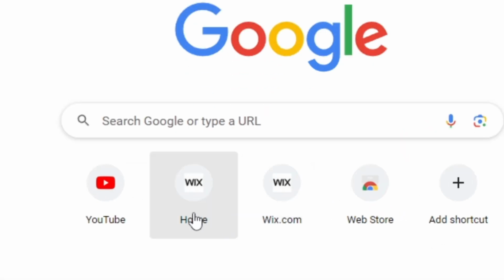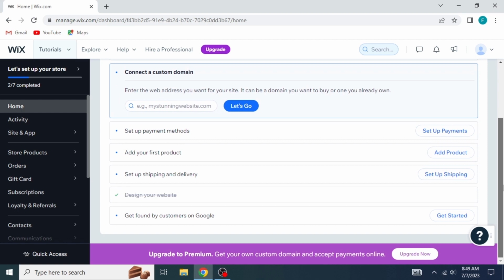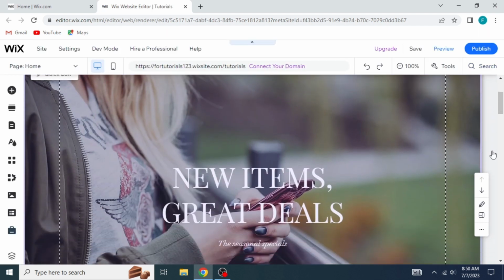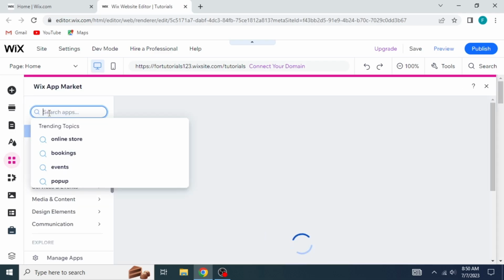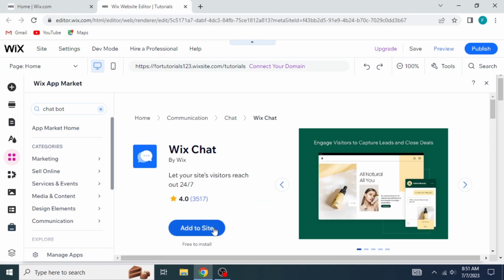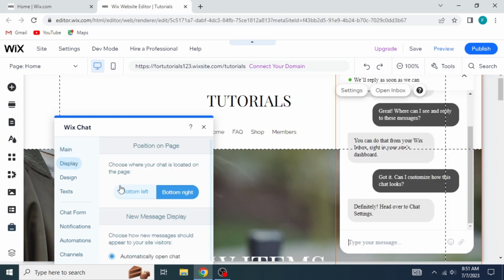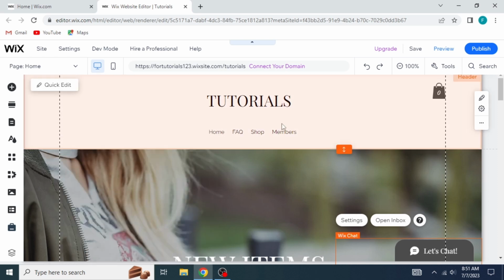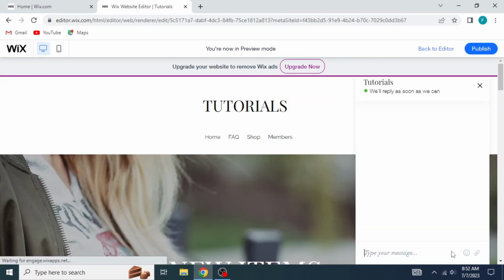ADD AN AI CHATBOT INTO WIX WEBSITE! (FULL GUIDE)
In this guide, we'll show you how to add an AI chatbot into your WIX website!

Chatsbots are a great way to add interactive capabilities to your website. By adding a chatbot to your WIX website, you can create a platform where your users can talk to your website. This is a great way to create a more customer-centric website and make your users feel like they’re part of your brand. In this guide, we’ll walk you through the entire process of adding a chatbot to your WIX website. So if you're looking to add some extra potency to your website, then be sure to check out this guide!

0:00 INTRO
0:09 TUTORIAL